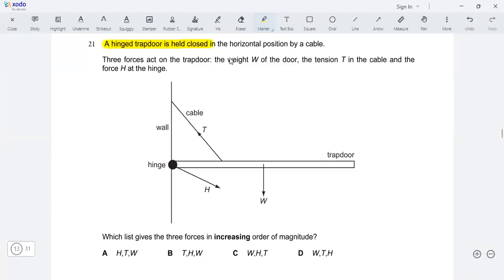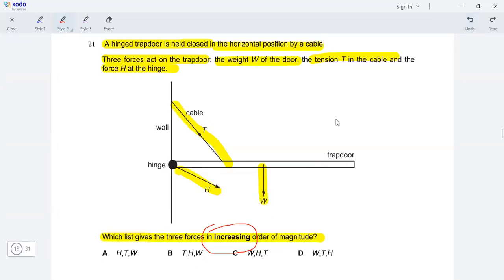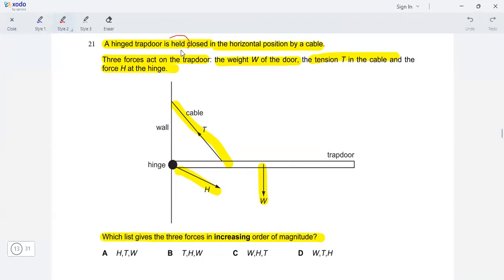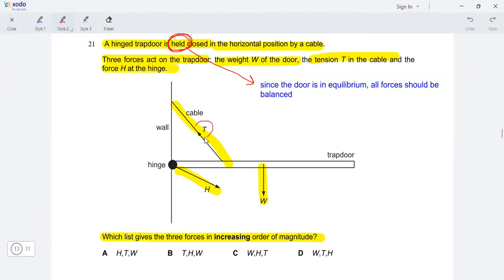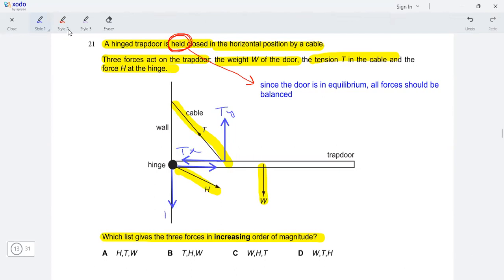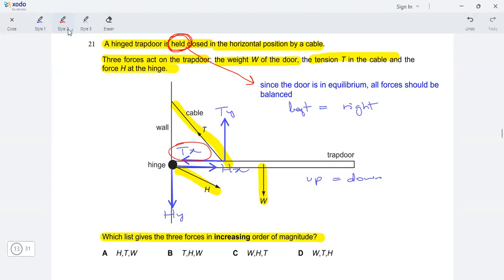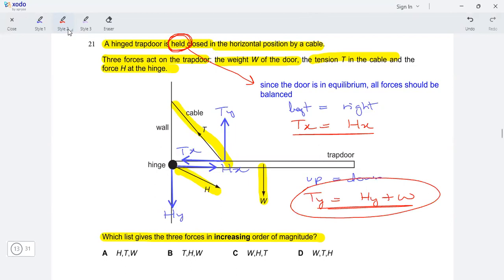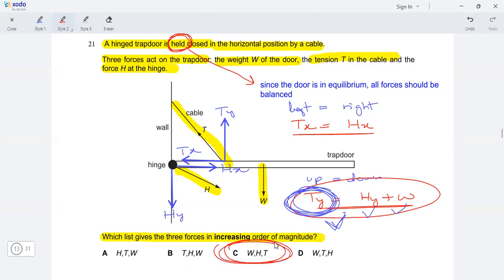Forces and Equilibrium Question - A Level Physics 9702/11/M/J/13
9702/11/M/J/13 - Question 16 - A hinged trapdoor is held closed in the horizontal position by a cable. Three forces act on the trapdoor: the weight W of the door, the tension T in the cable and the force H at the hinge. Which list gives the three forces in increasing order of magnitude?